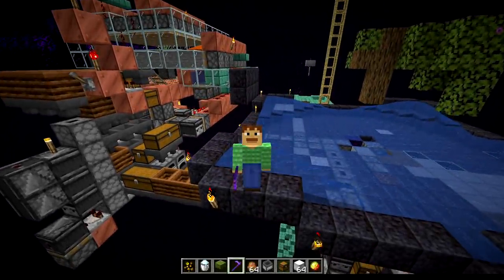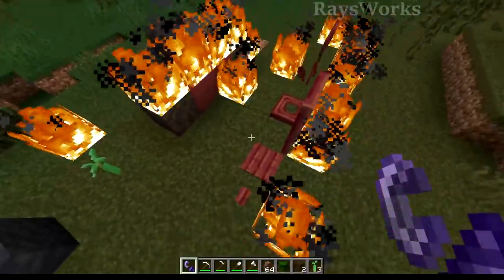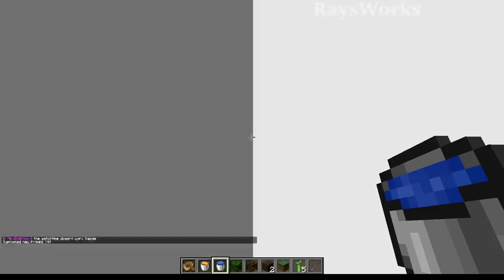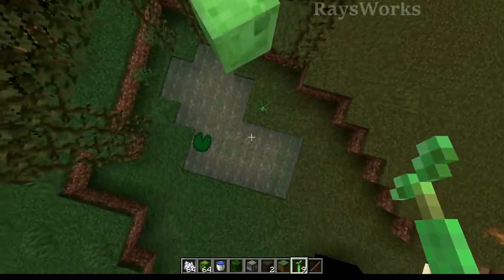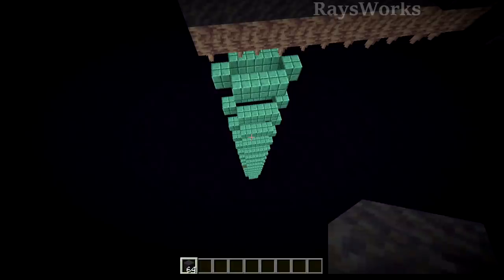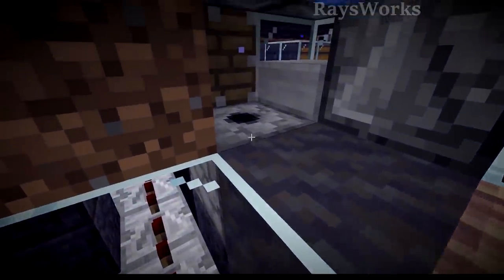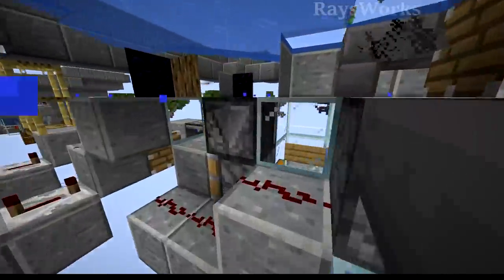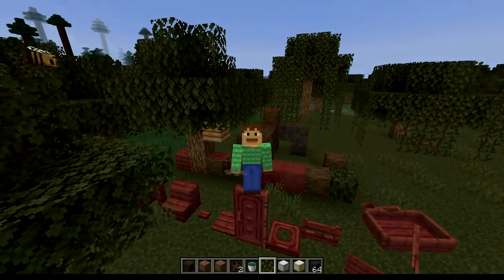11 Strange Things in Minecraft!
From floating water to new auto farms, I show you all the cool things you can do in the new 1.19 Minecraft snapshot 22w11a, the wild update in java and bedrock snapshot. This update includes mangrove trees, log, prorogues, roots, mud, packed mud, mud bricks, frogs, deep dark and copper goat horn.

0:00 Intro
0:28 Mangrove tricks
4:54 Mud tips
5:54 Mud auto farm
8:45 Froglight farm

Optifine: optifine.net/
Mcedit: mcedit.net/
You do these 11 Strange Things in 1.19 Minecraft!

Minecraft: minecraft.net

Rays Works
RaysWorks